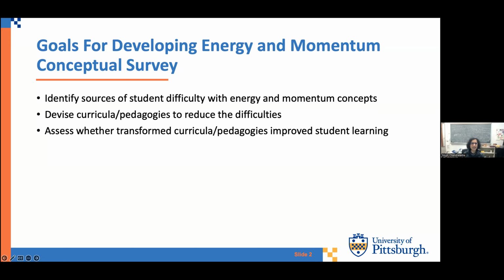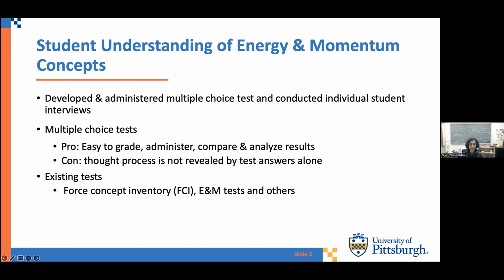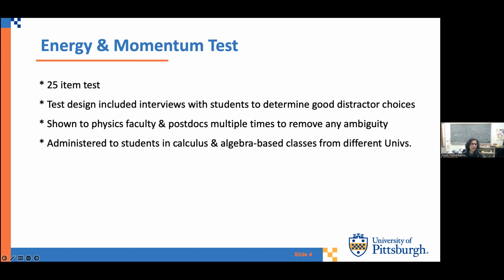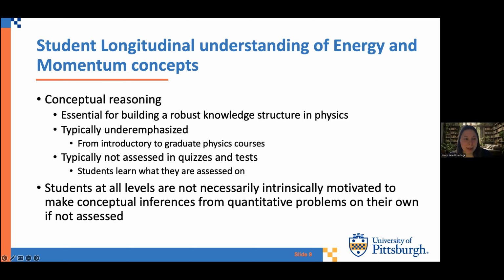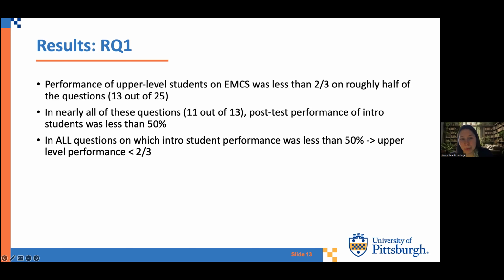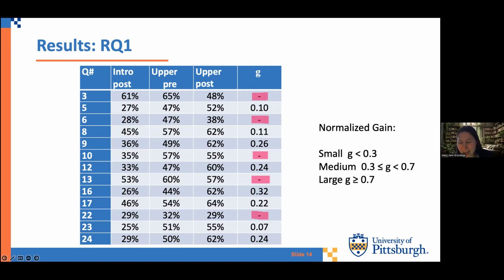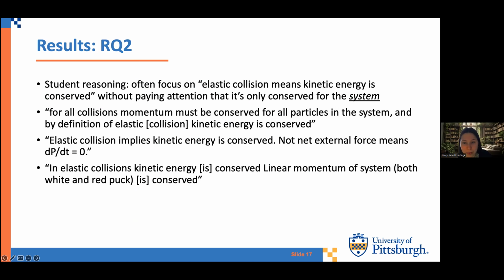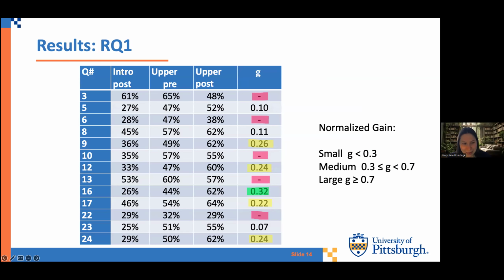Improving Student Understanding of Energy and Momentum Concepts (using the EMCS)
This is a recording of a virtual session on the Energy and Momentum Conceptual Survey from 2026-Jan-30.